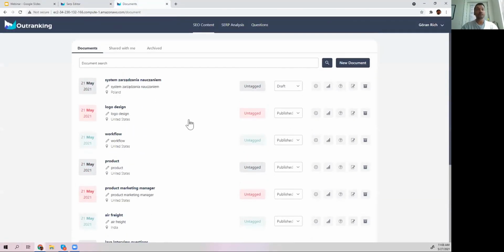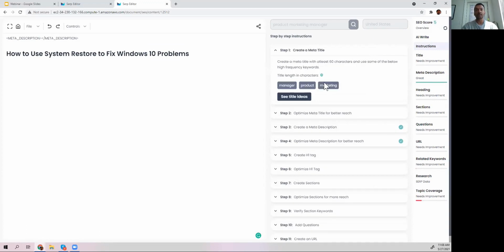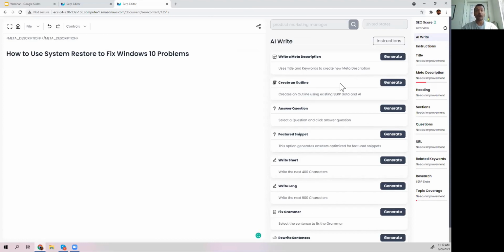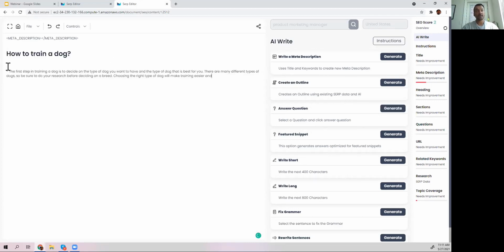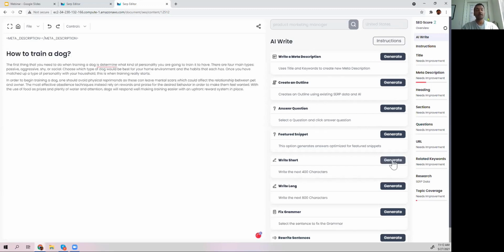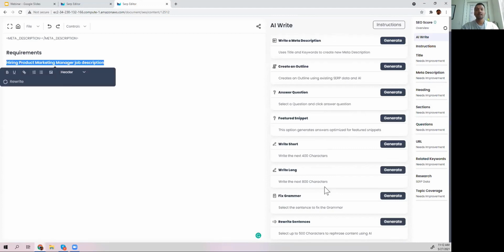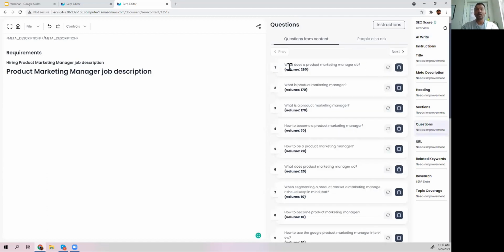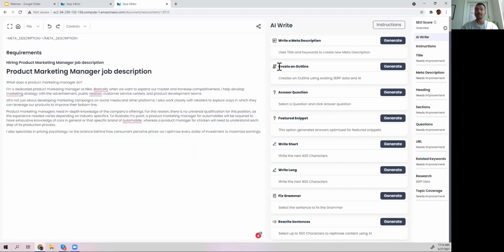Highlights from Upcoming New Features (From May 27th, Weekly Webinar Record) - Outranking.io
This is a video about Outranking's upcoming new features, which were revealed on the Weekly Webinar on May 27th.